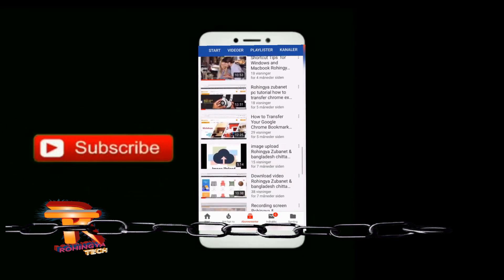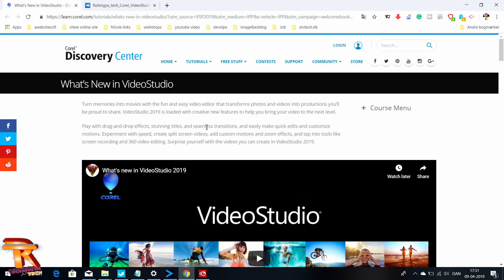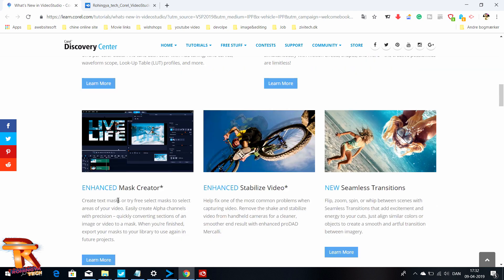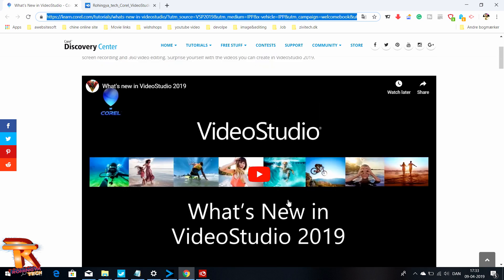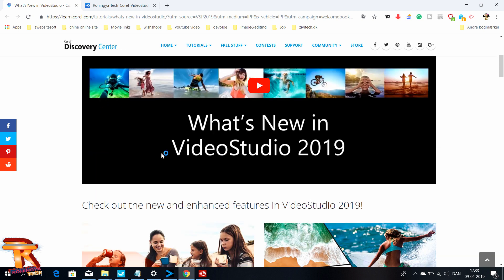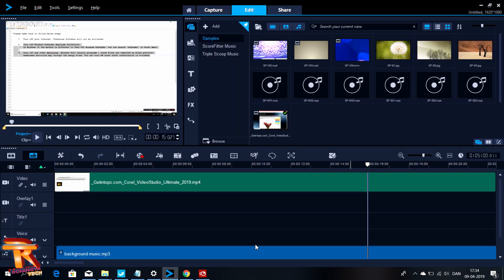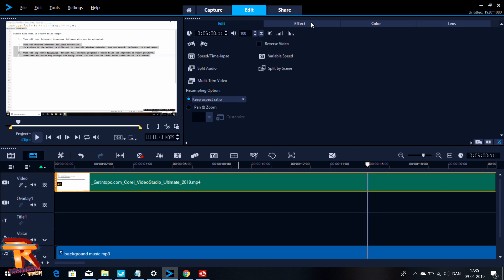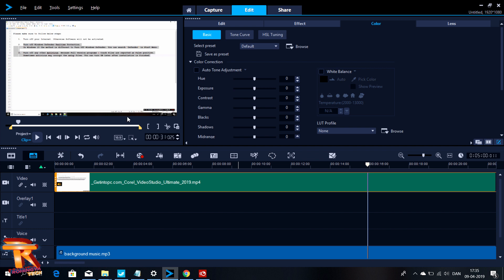Corel Videostudio Ultimate 2019 100% free download 2019 in English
Rohingya tech-mad for student and other unknown people around the world. this channel show how you can download, tips, security,  etc. Rohingya TECH helping you at the show the right thing easy way make right way.

Corel VideoStudio Ultimate 2019 is an impressive video editor that has been developed by help you create gripping movies with a perfect sync between the dialog as well as background sound. It also allows you to burn them on DVDs by using the integrated authoring tool and personalized clips with some very unique effects.

Corel VideoStudio Ultimate 2019 has got a clean design and it is comprised of a large number of video editing parameters. You can have many useful tutorials and help manual and it includes comprehensive details about the video editing process. This application lets you keep your files in a library. The library is the place where you can store all types of items like videos, images as well as songs. It has also been equipped with various different templates. Effects and transitions. Transitions can be inserted between the video or images and you can select between a wide variety of options in order to fade in or out. You can also add the audio files and place them to the preferred position in the timeline. Corel VideoStudio Ultimate 2019 has also got Audio Ducking mode which will lower the music level when there is voiceover so you can hear the narrator over the background music. All in all Corel VideoStudio Ultimate 2019 is an impressive application which will let you create staggering videos easily and effortlessly.

Features of Corel VideoStudio Ultimate 2019
Below are some noticeable features which you’ll experience after Corel VideoStudio Ultimate 2019 free download.

An impressive video editor that has been developed by help you create gripping movies with a perfect sync between the dialog as well as background sound.
Allows you to burn them on DVDs by using the integrated authoring tool and personalized clips with some very unique effects.
Got a clean design and it is comprised of a large number of video editing parameters.
Can have many useful tutorials and help manual and it includes comprehensive details about the video editing process.
Lets you keep your files in a library.
Equipped with various different templates.
Got Audio Ducking mode which will lower the music level when there is voiceover so you can hear the narrator over the background music.

System Requirements For Corel VideoStudio Ultimate 2019
Before you start Corel VideoStudio Ultimate 2019 free download, make sure your PC meets minimum system requirements.

Operating System: Windows 7/8/8.1/10
Memory (RAM): 4 GB of RAM required.
Hard Disk Space: 3 GB of free space required.
Processor: Intel Core i3 or later.